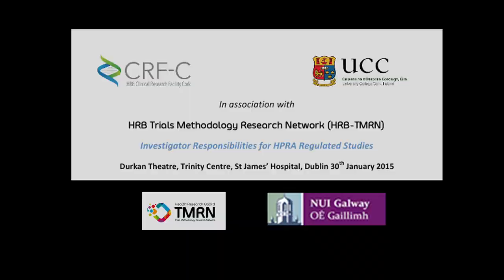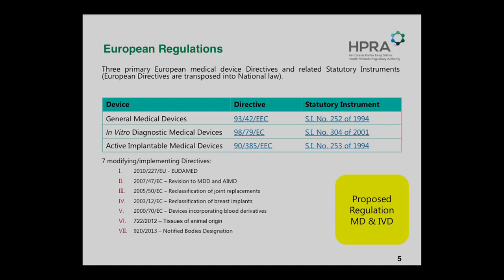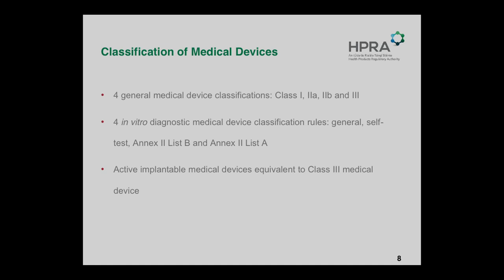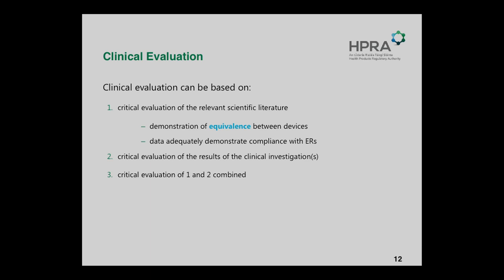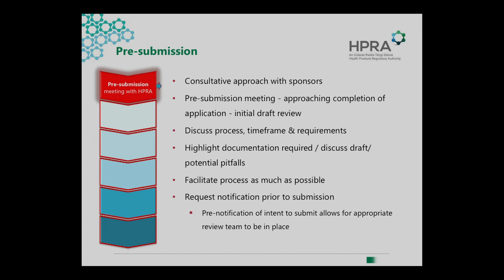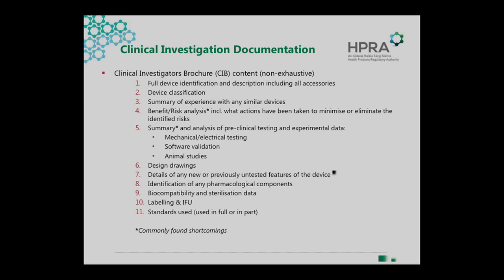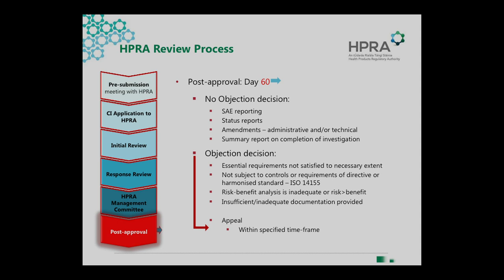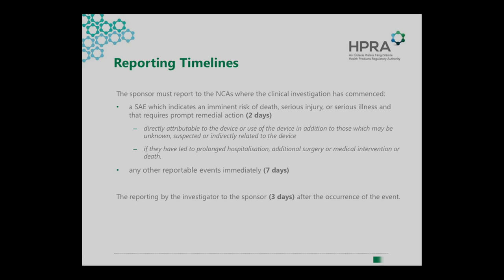Ms Marie Carleton, Clinical Assessment and Policy Manager/Medical Devices Lead, HPRA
Regulatory Viewpoint, Clinical Investigations
(Medical Devices)